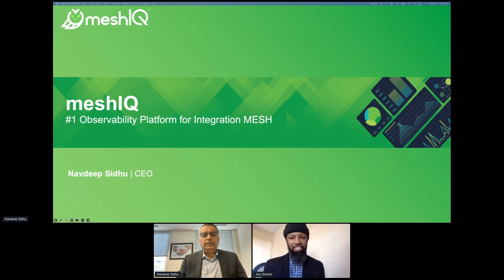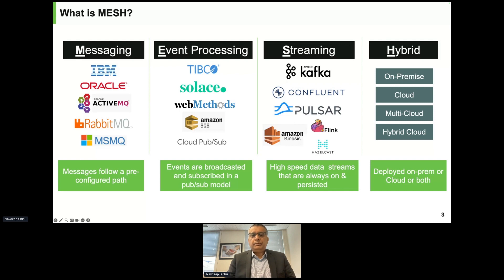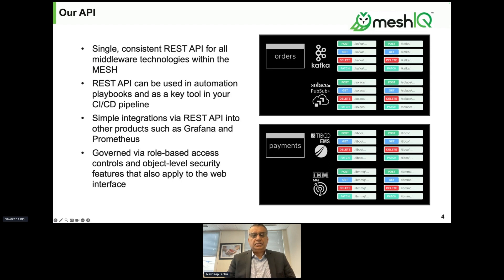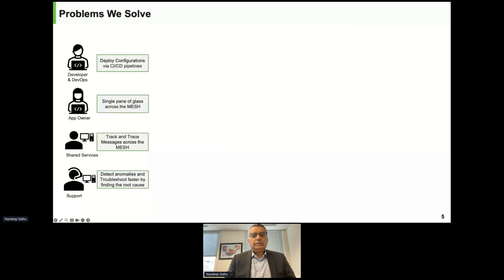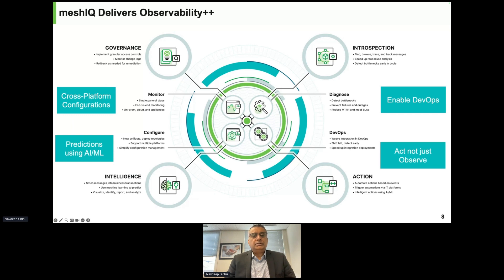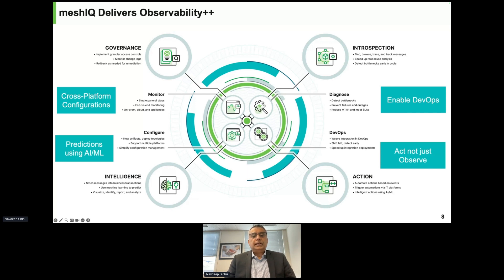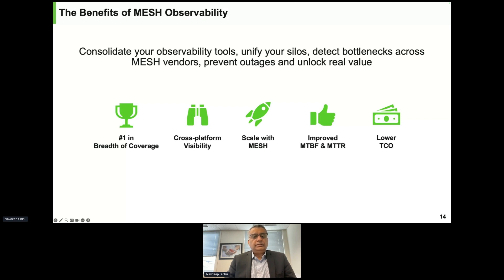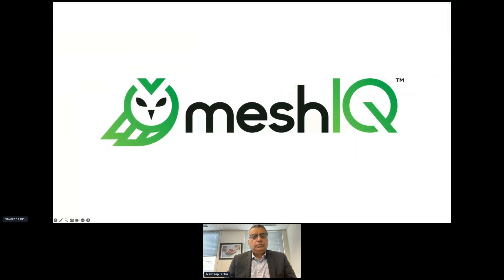API World 2023: meshIQ Session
OVERVIEW: meshIQ's recorded session from API World 2023

SPEAKER: Navdeep Sidhu is the CEO at meshIQ, driving innovation in Integration observability. Prior to joining Nastel, he was SVP of Products at Software AG, where he focused on driving innovation using APIs, Integration & Microservices. He is passionate about building cloud-native event-driven applications and using them to drive customer experience and resiliency in architectures. His experience spans over 20 years, during which he has held various leadership roles in product management and marketing. His experience also includes an eight-year stint with Deloitte Consulting, where he implemented large-scale integration and API projects for Deloitte’s Financial, Manufacturing, Retail, and Telecom customers.